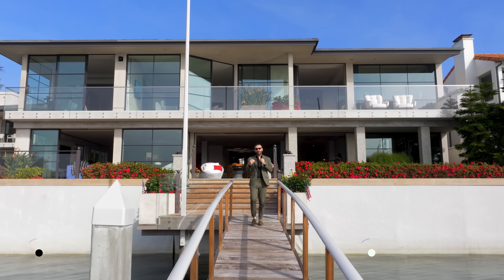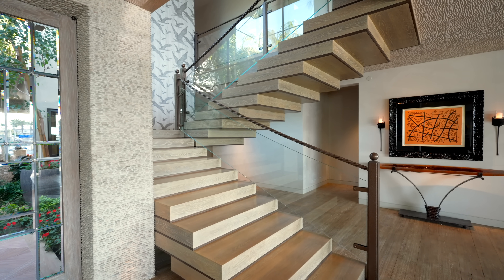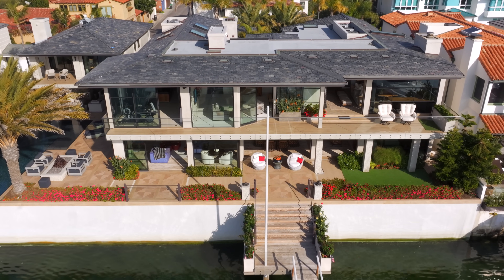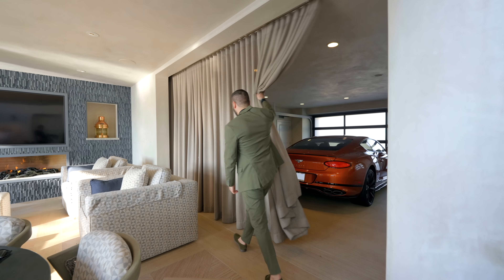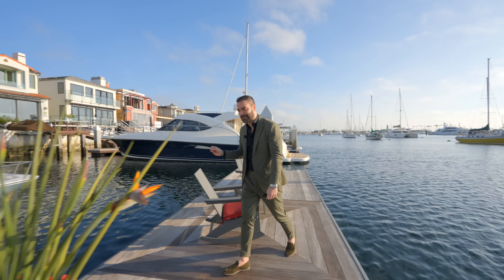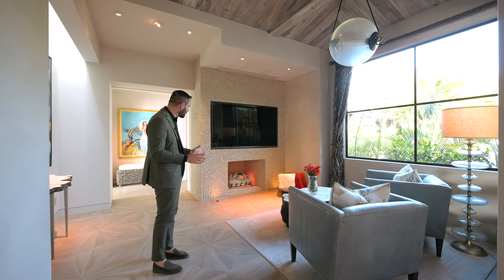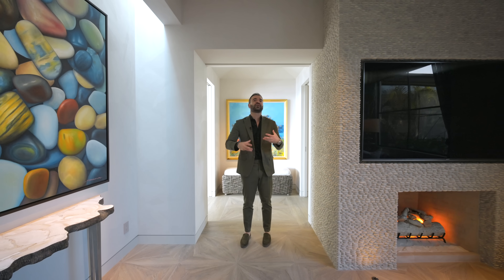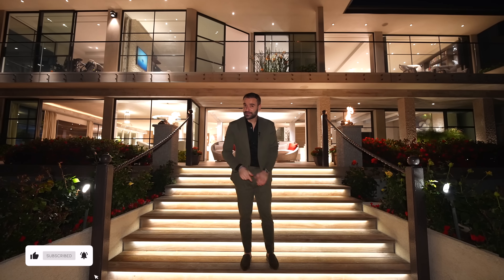Inside a $47,500,000 California Waterfront Mansion With Speed Boats!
This week, we are in Newport Beach touring an extraordinary property with lots of unique installations!  Additional information below.

We have been building this business along with our industry knowledge over the last 5 years, and we would love to impart this knowledge to you to help you build the business or residence of your dreams. Click the link to schedule a time with us

Specs:
4 Beds 6 Baths
8,868 Sq Ft
3.5 Lots (9,450 Sq Ft)
105 Ft Harbor Frontage

Homeowners:
Mike & Lori Gray
GForce Design

Listing Agents:
Sean Stanfield
Sean’s Instagram: @stanfieldrealestate

Ryan Tarr
Ryan’s Instagram: @ryan__tarr

Property Description:
‘’Seldom is a residence designed to give precedence to optimal living experiences in every space, or constructed to this standard of exemplary craftsmanship.

The remarkable dwellings – with views from nearly every vantage and comprised of over 8,800 square feet, are a collection of intentionally placed rooms, each thoughtfully created to encapsulate evocative moments and harmoniously connect the interiors to the splendid outdoor surround. A sprawling main-level ensconced in floor-to-ceiling glass doors and windows affords myriad opportunities for living, dining, and entertaining both intimately and large-scale, and is fashioned with formal and informal accommodations including both an open and out-of-sight service kitchen, equipped with the finest culinary appointments.''

About The Channel:
My team and I have spent the last 5 years traveling the world touring the most exquisite luxury assets, all to bring you along into the world of some of the most sophisticated, highly crafted, and engineered feats of human creation. Follow along as we seek to keep pushing the boundaries of what is possible. And as always we are deeply grateful for your support.

Camera Gear used in the Video and Edit:

Tech I use:

My favorite books:

Supplements I use to enhance my work & overall well-being:

Coffee I drink:

My travel essentials & luggages:

Hosted By: Enes Yilmazer
Produced By: Enes Yilmazer
Executive Producer: Andrew Butler
Associate Producer: Luis A. Flores
Lead Editor: James Potter
Editor: Cody Boone
Filmed By: Erman Alkis, Cody Boone
Colored By: Janak Panchal

Time Codes:
00:00 Introduction, The Home
02:00 Exterior & Courtyard
03:10 Foyer & Living Room
04:40 Specs, Garage, Laundry Room
07:39 Dining & Family Room
11:49 Kitchen
17:05 Backyard & Garage
22:21 The Docks
26:53 Newport Beach
30:31 Office & Guest Suite
36:42 Primary Bedroom
38:35 Primary Bathroom
46:15 Sunset
47:49 Outro